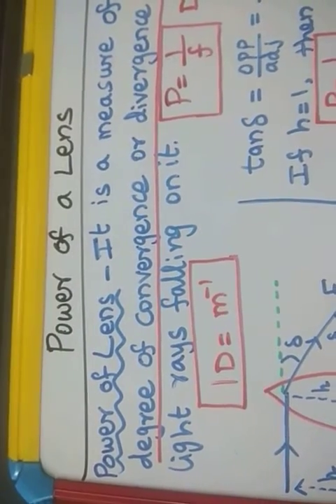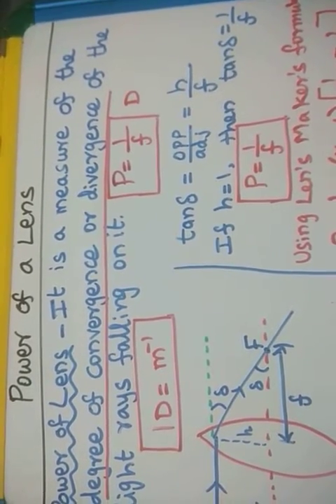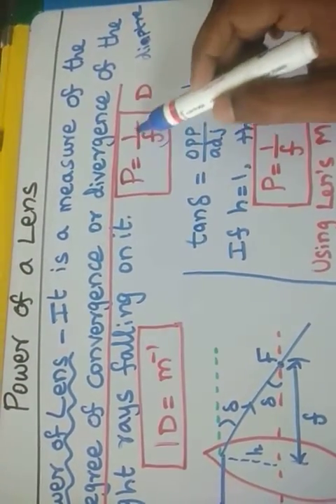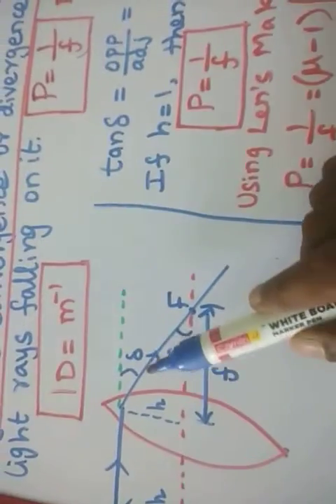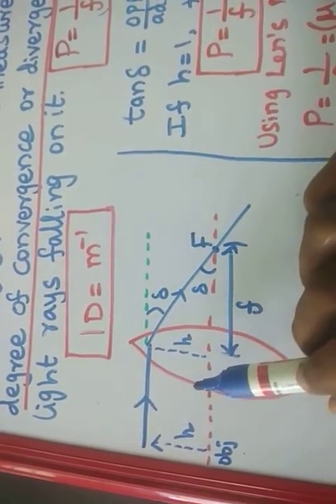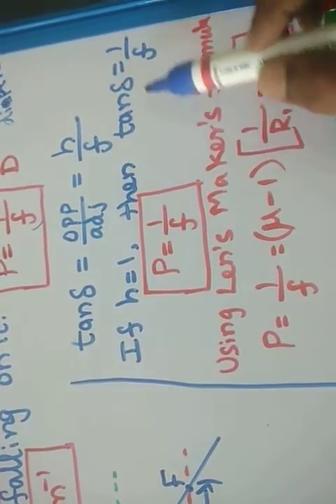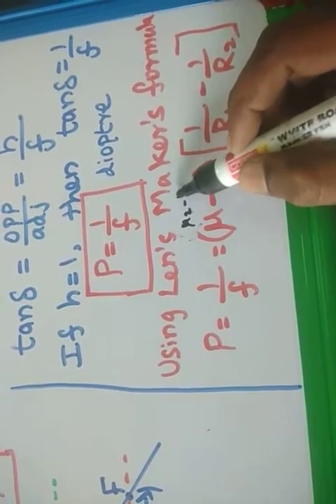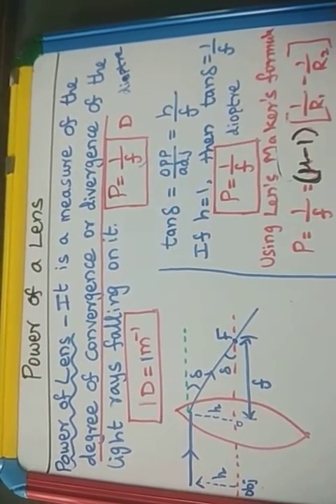Class 12 session 105 Power of lens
Power of lens